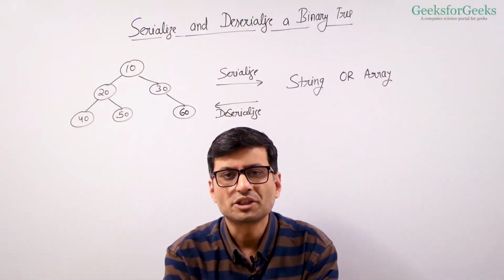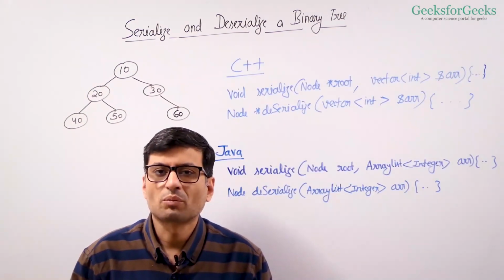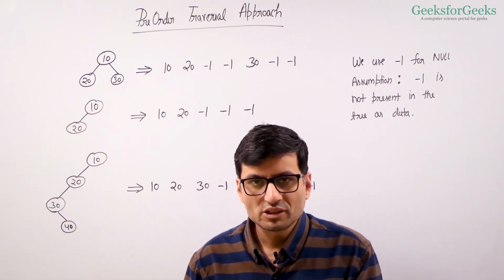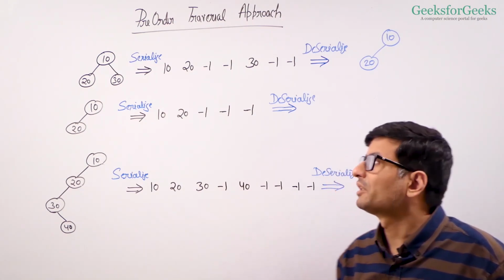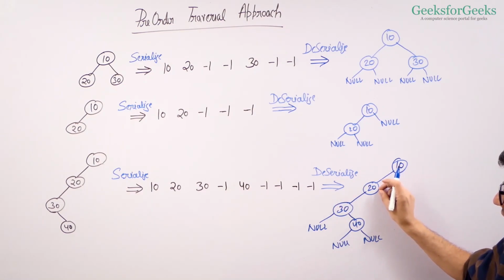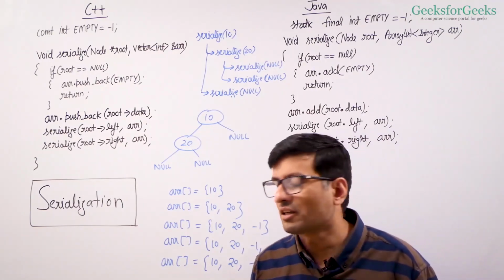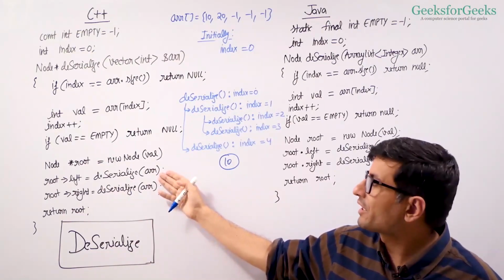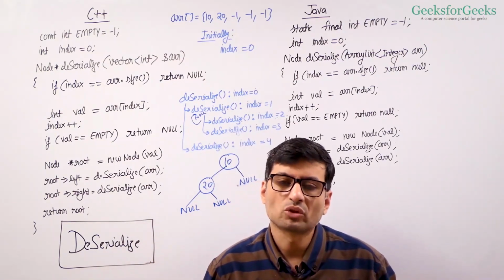27 Serialize and Deserialize a Binary Tree